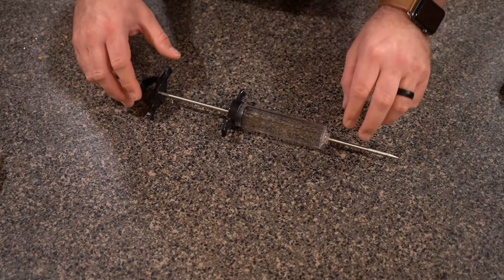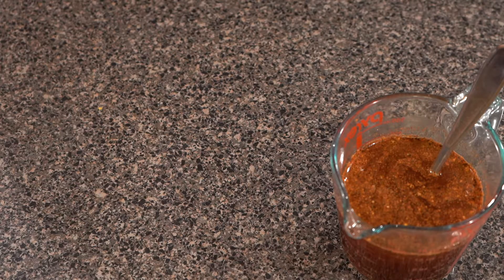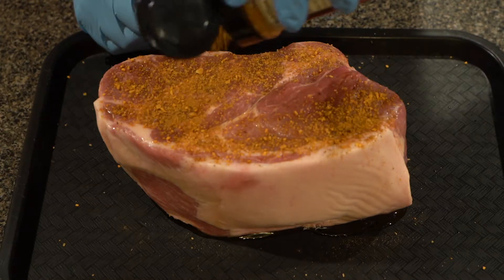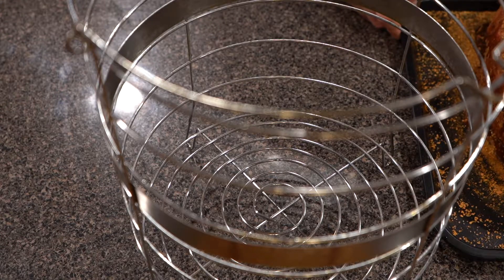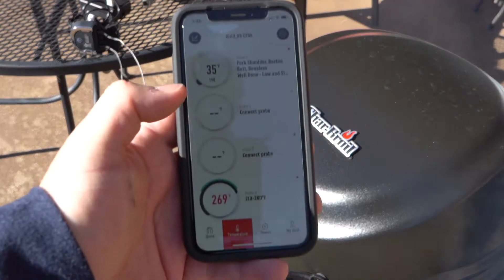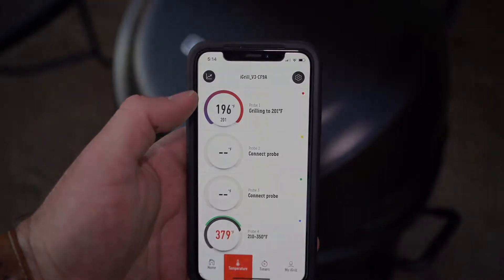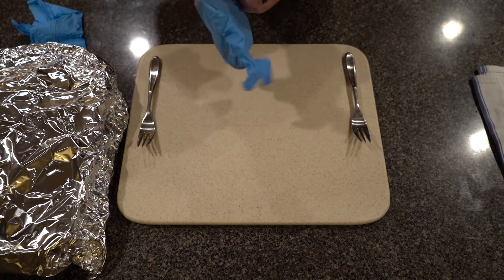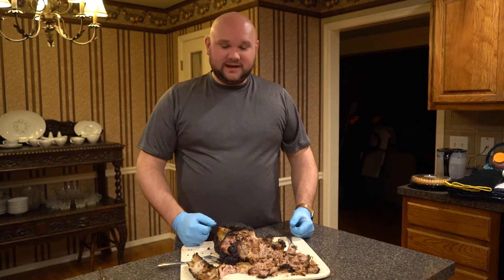🔥 How to cook a Pork Butt on the Char Broil - Big Easy SRG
I wanted to show everyone how easy it is to smoke a Pork Butt using Char-Broil's Big Easy SRG (Smoker, Roaster, Grill) 3-in-1.

It only took about 5 hours to get a delicious, juicy Pork Butt, that will provide leftovers for days to come!

Temp Probe - Weber iGrill3

Char-broil Tru Infrared Big Easy SRG smoker

BBQ Rub